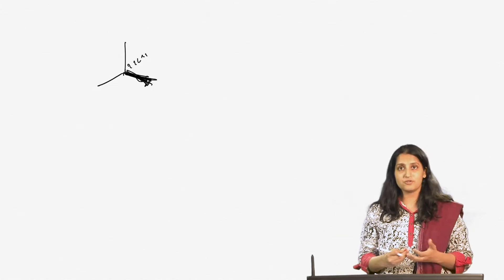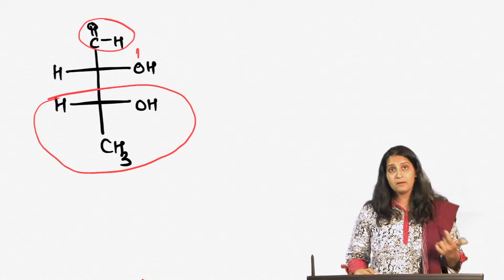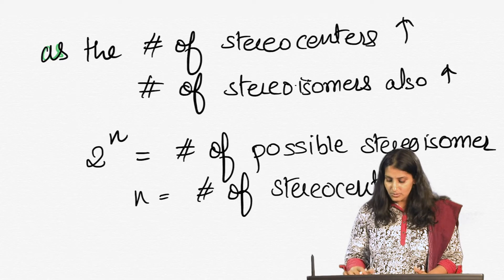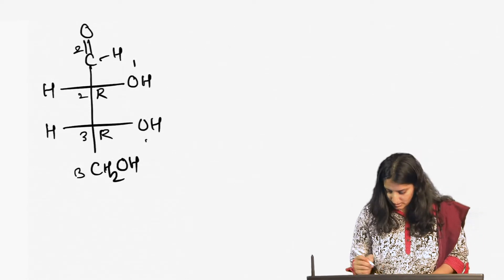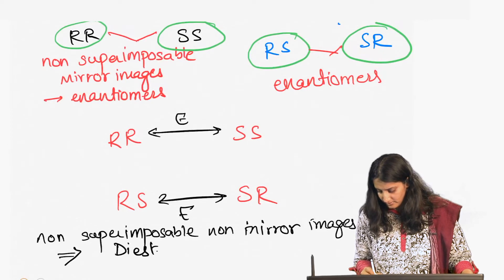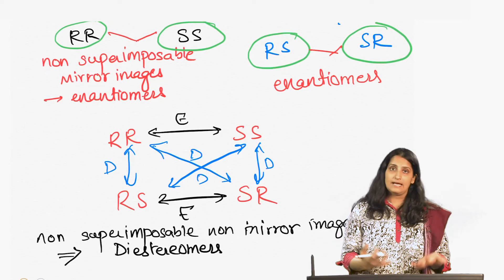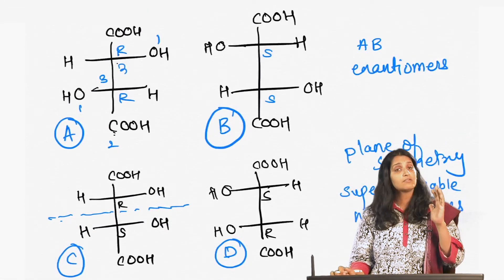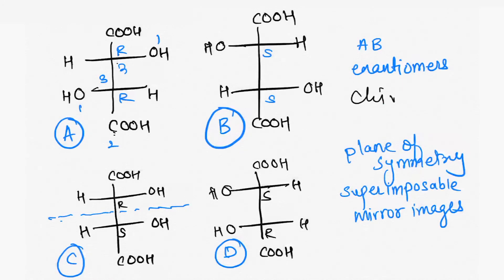Chirality and Stereochemistry_Part 2